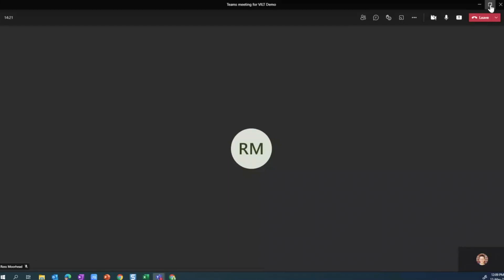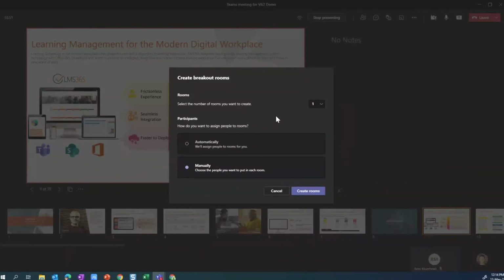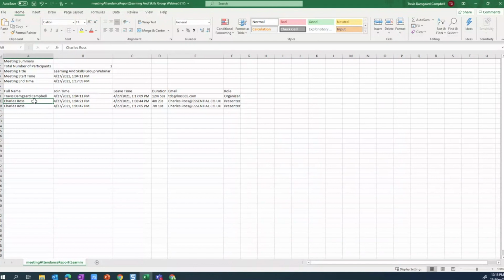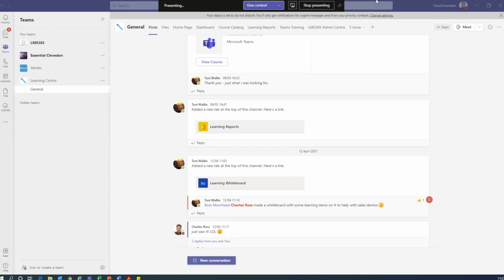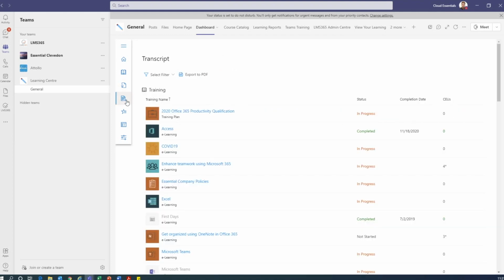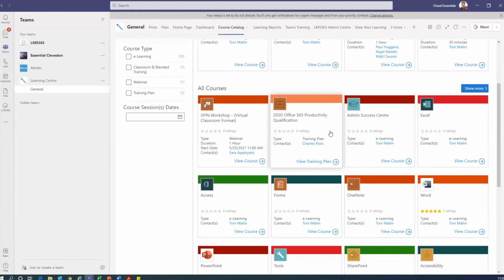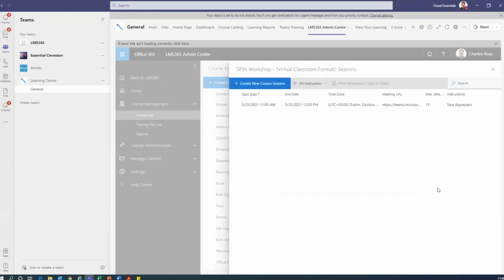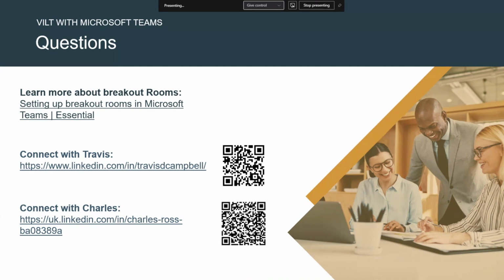Virtual instructor-led training with Microsoft Teams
Get the most out of Teams for delivering interactive content in a virtual environment.

Are you, like many organisations, looking at how you can replace your previously ‘in person’ training with an on-line service?

If you’re using Microsoft Teams then you have the perfect platform for delivering virtual online training.  But as a learning manager, you’ll know there’s more to managing the learning journey than a great video calling platform.

View this webinar where we will look at:
- Best practices & tips for working with Teams breakout rooms
- How to manage the delivery & tracking of virtual classroom & other training content
- What Microsoft is doing to bolster your training capability (including an overview of Viva)